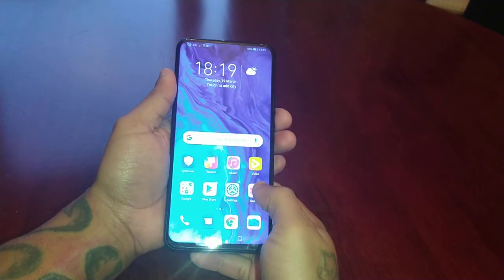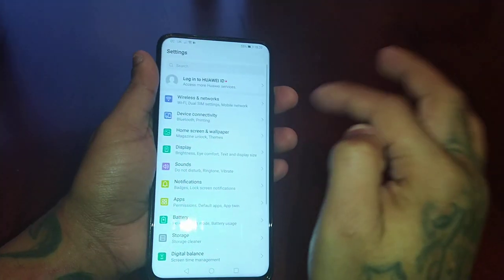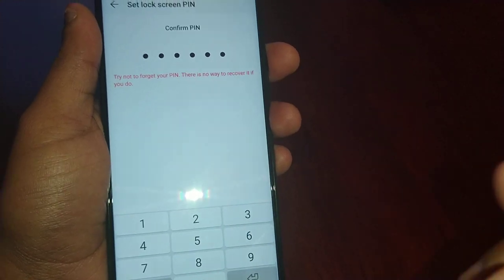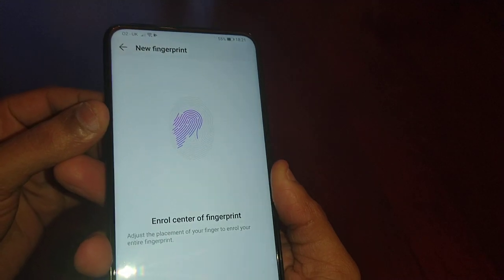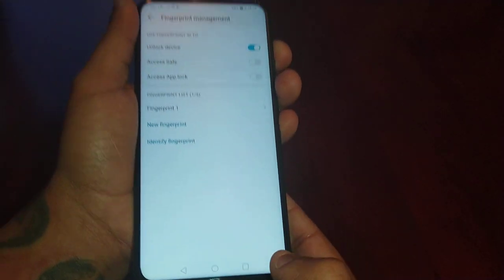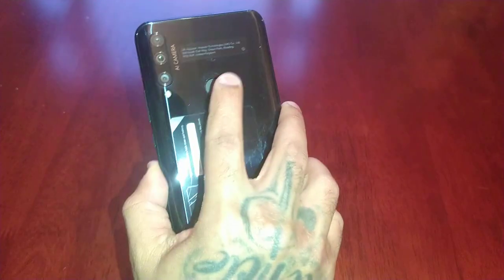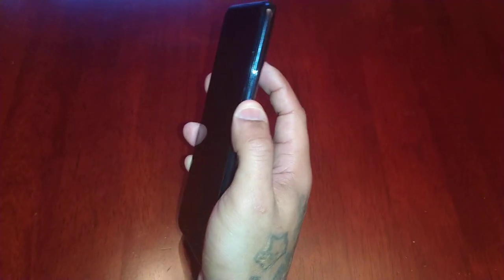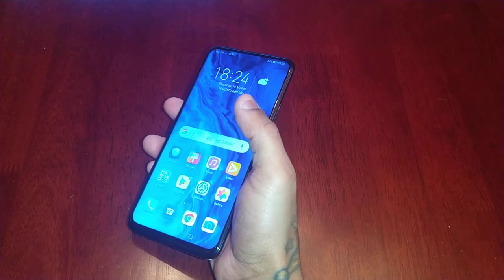Honor 9X Setup Fingerprint Lockscreen Security & Pin Code/ Password